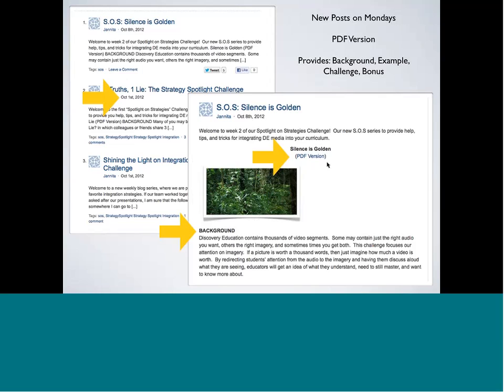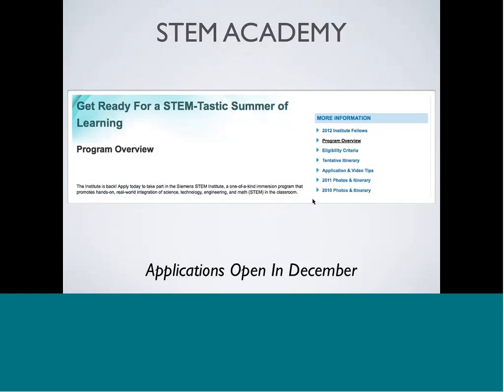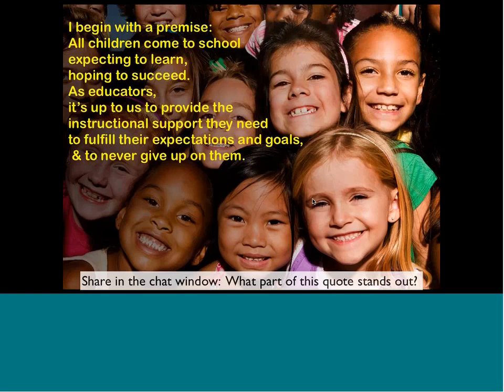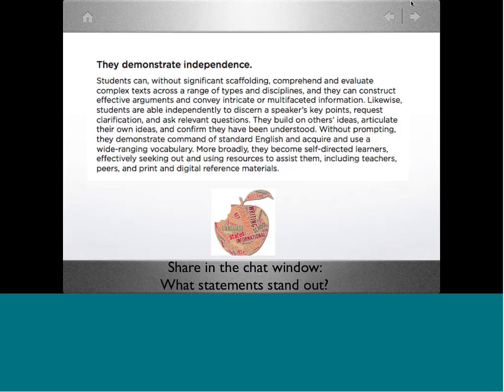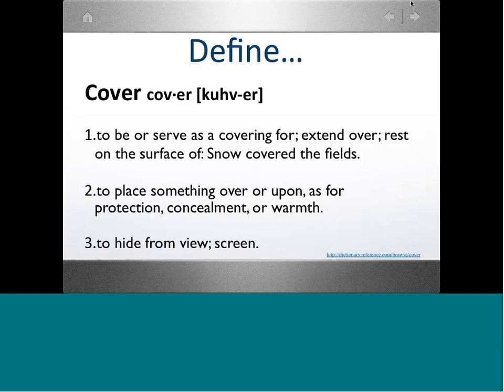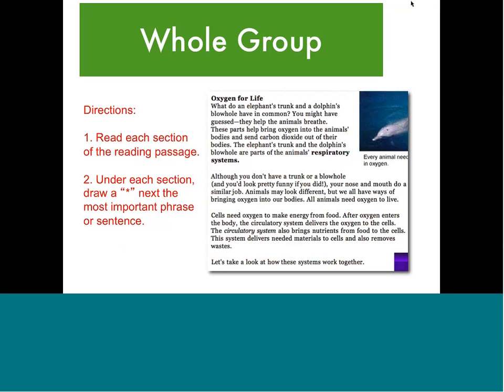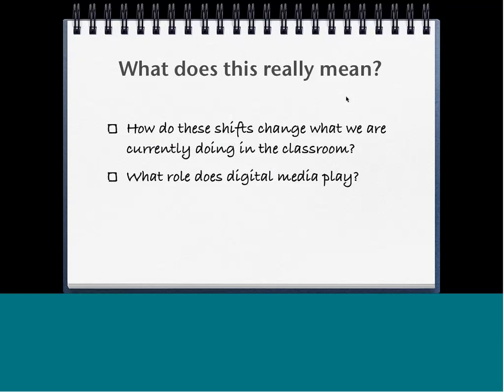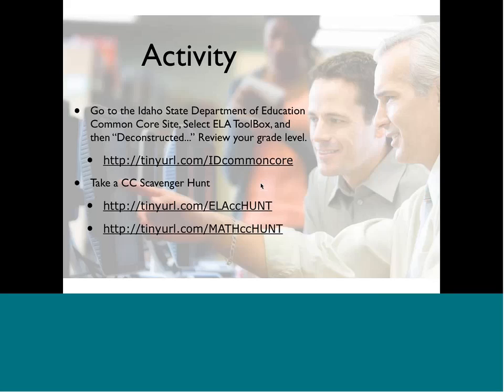What's the 411: Teachers, Technology and the Common Core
Ready or not here it comes! The Common Core transition has arrived. What does this mean and how will it impact teaching and learning for you and your students? During this webinar we examine practical strategies for using digital content and technologies to engage students in today's 21st Century classrooms. Session concepts and ideas include the integration of Common Core focused content, pedagogy best practices, and effective use of instructional technology to improve learning for all students.